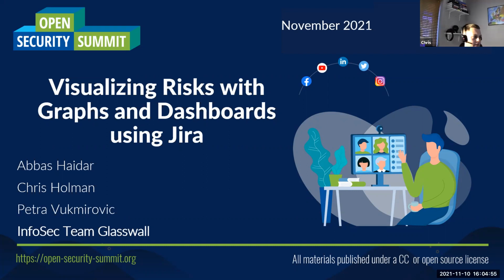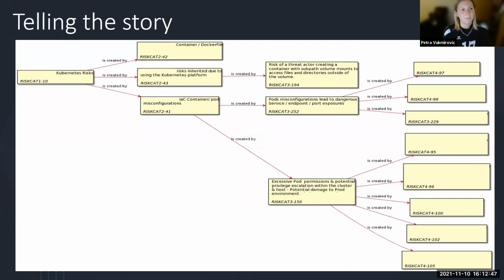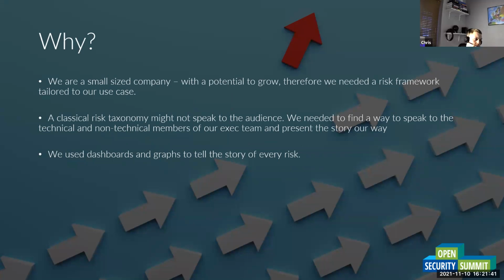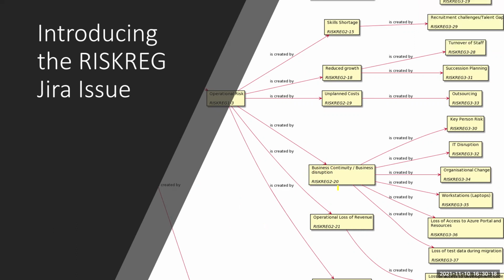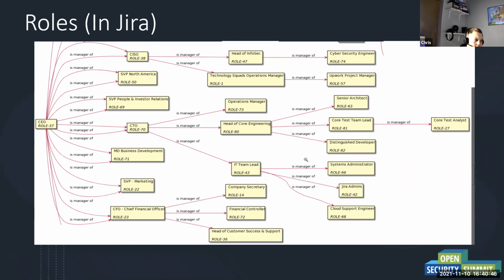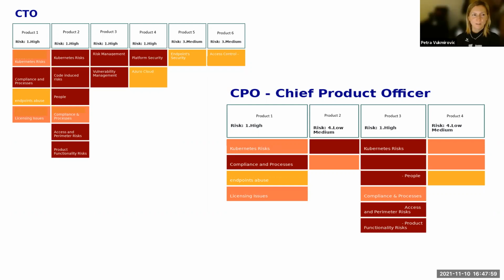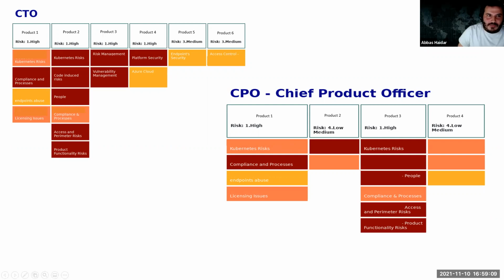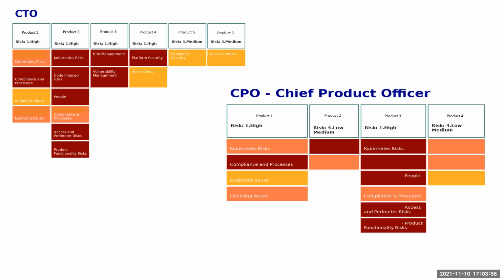Using Jira to Map and Visualise Risks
Using Jira to Map and Visualise Risks 10TH November 2021

By:
Petra Vukmirovic
Abbas Haidar
Chris Holman